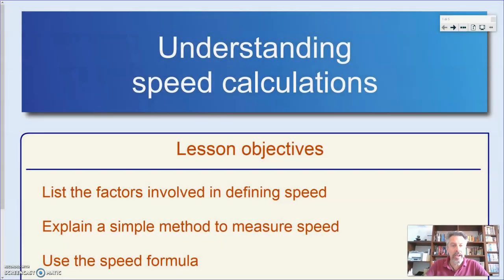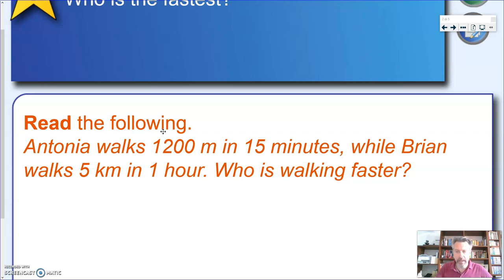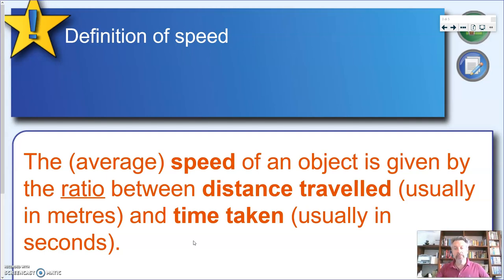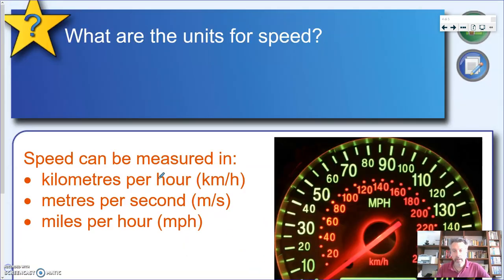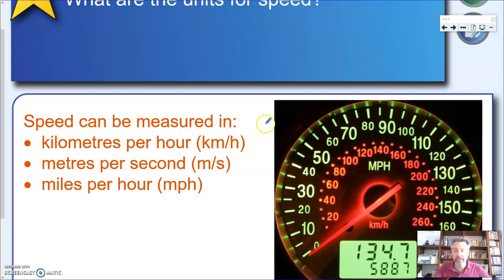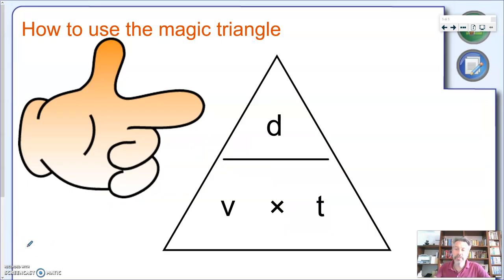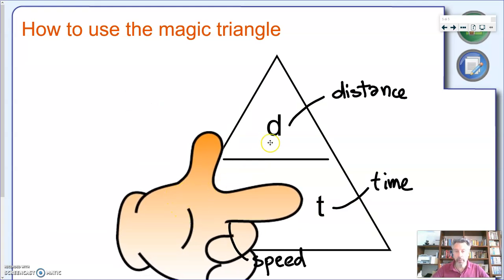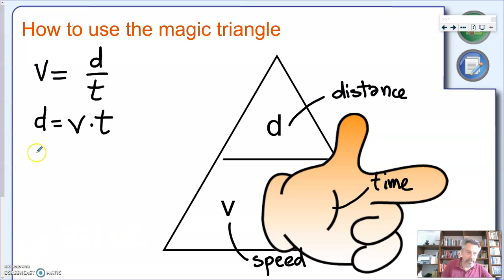Understanding speed calculations - KS3 Physics